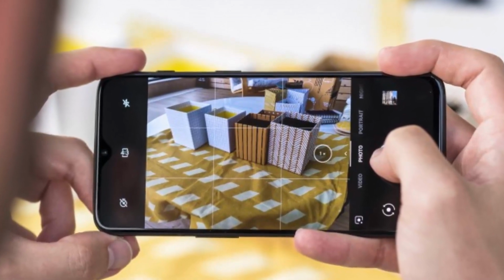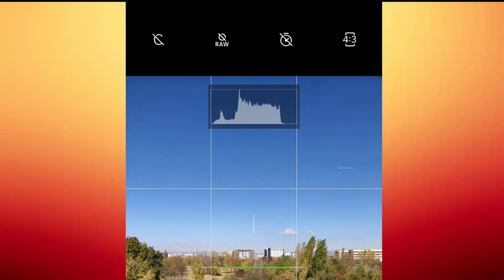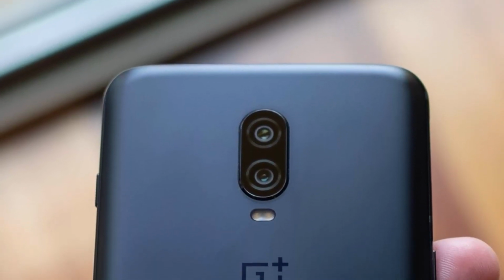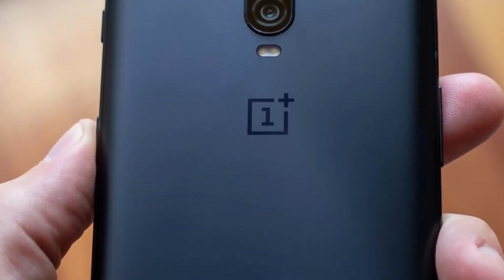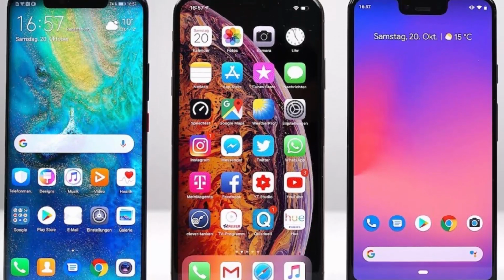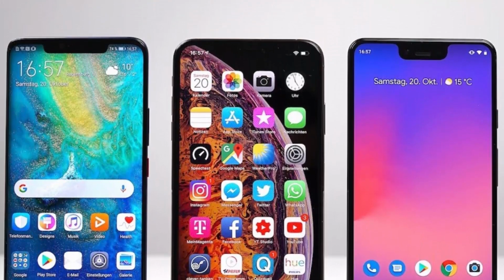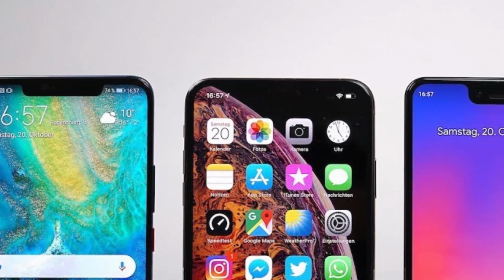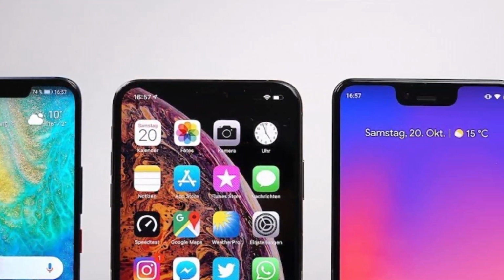OnePlus 6T vs OnePlus 6 vs iPhone XS Max | Camera Comparison | Camera Test Review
PEACE!!!